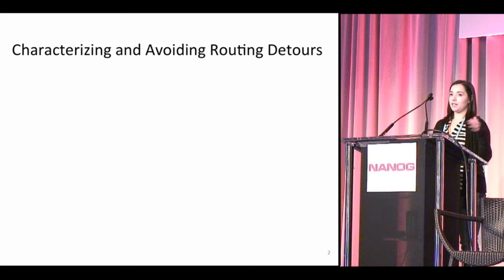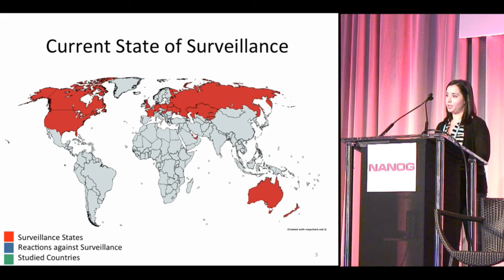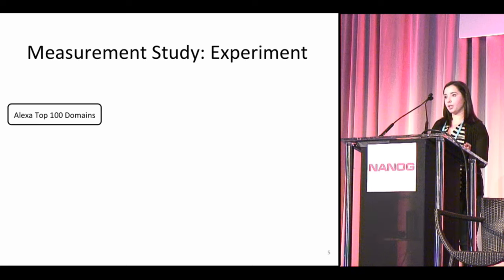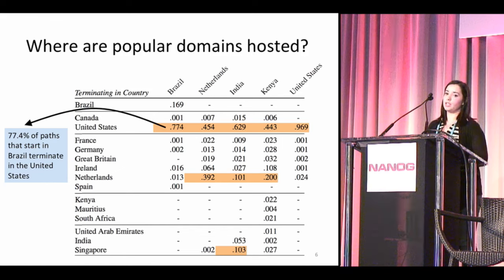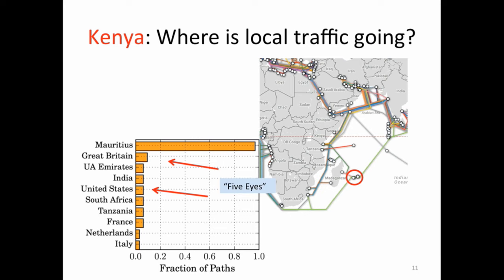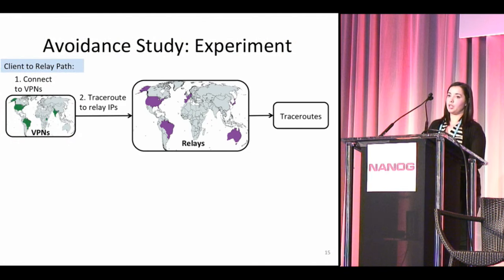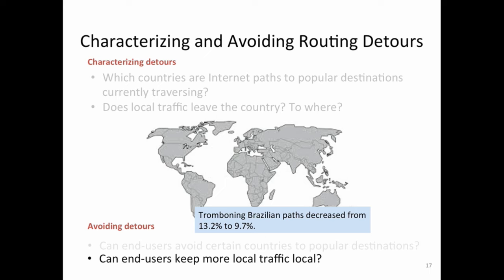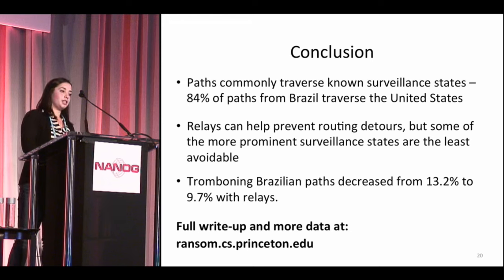Avoiding Nation State Surveillance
Annie Edmundson, Princeton University

When Internet traffic enters a country, it becomes subject to those countries’ laws. As an increasing number of countries pass laws that facilitate mass surveillance, Internet users have more need than ever to determine---and control---which countries their traffic is traversing. To this end, we first conduct a large-scale measurement study to demonstrate that Internet paths often transit countries where laws may make users more vulnerable to surveillance than they would be in their home country. We investigate different options that give users the power to avoid certain countries, which could ultimately make them less vulnerable to state-level surveillance. Our measurement-driven evaluation shows that tunneling allows users in many countries to access many popular sites without traversing certain other countries. Our study focuses on five different countries: Brazil, Netherlands, India, Kenya, and the United States. We find that these different options increase clients’ (end-users’) abilities to avoid other countries, but no country can completely avoid all other countries. Our results also show how central the United States is to inter-domain routing, as clients in Brazil, Netherlands, India, and Kenya cannot avoid the United States when accessing a significant portion of the top domains.